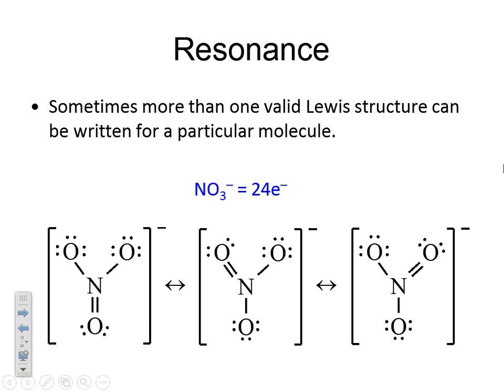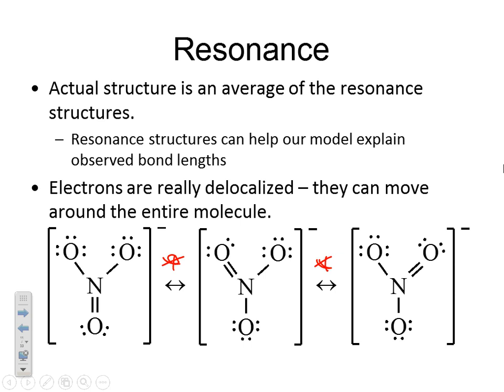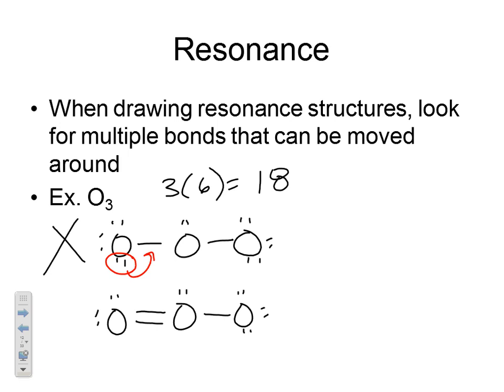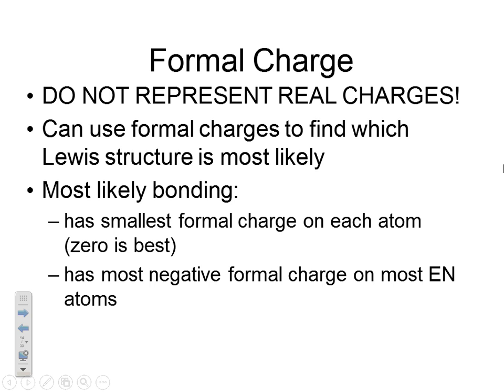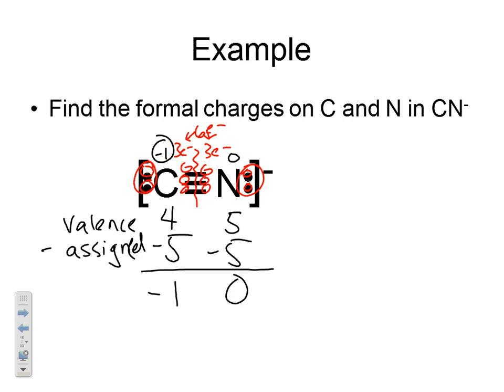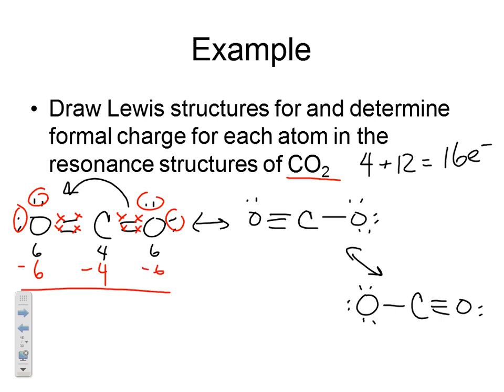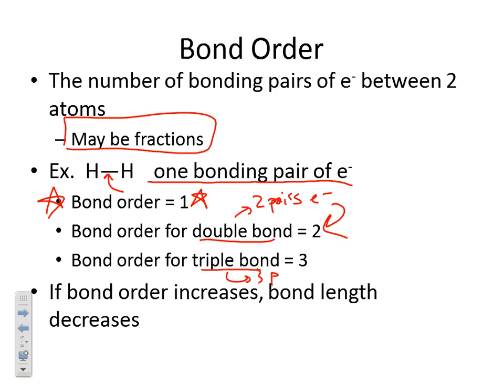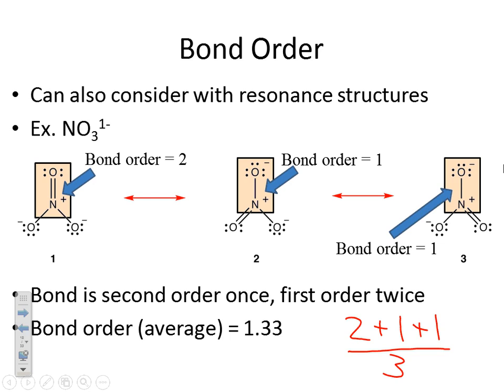AP Chem Bonding Video Resonance Formal Charge Bond Order